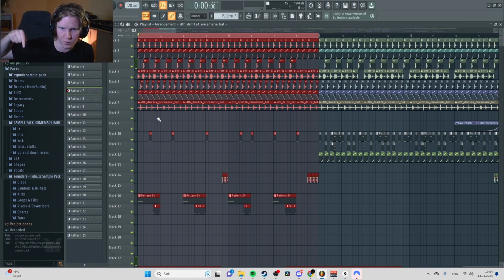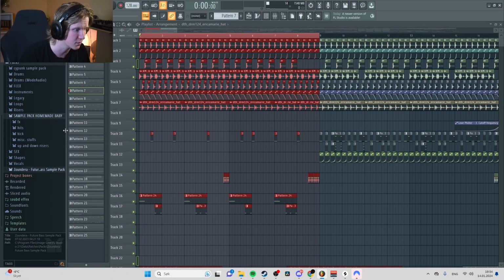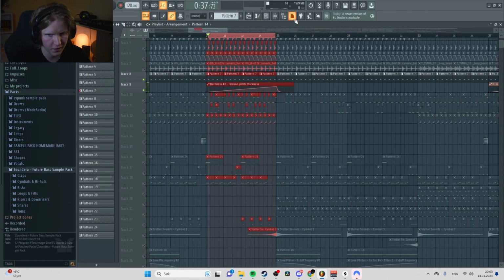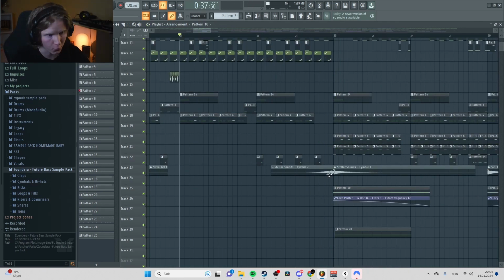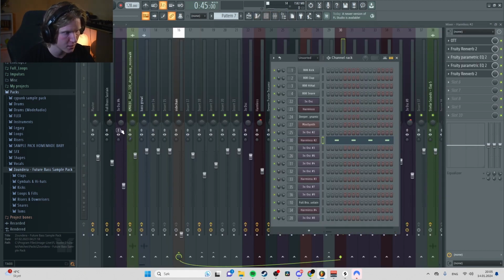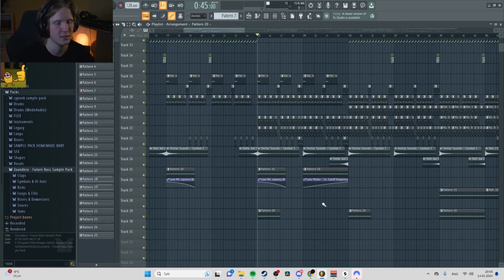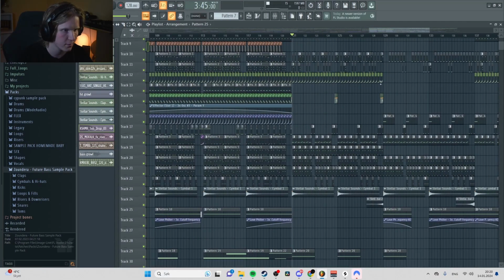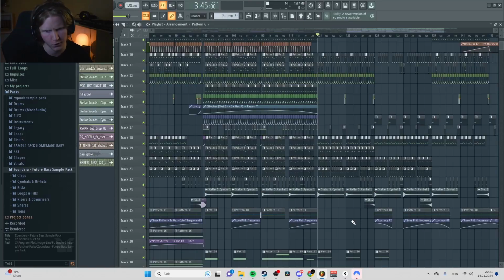I made a song, this is how